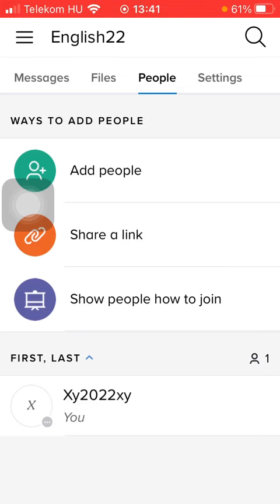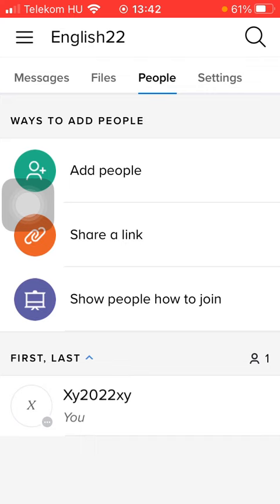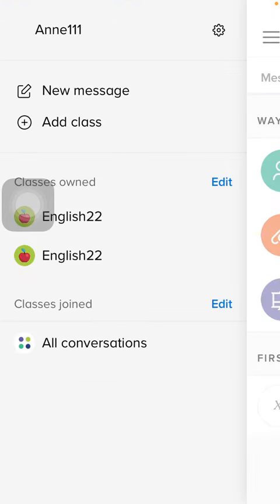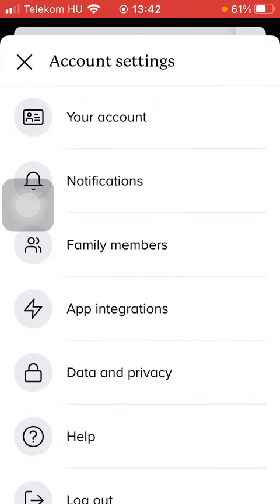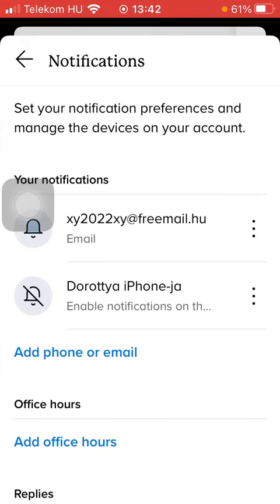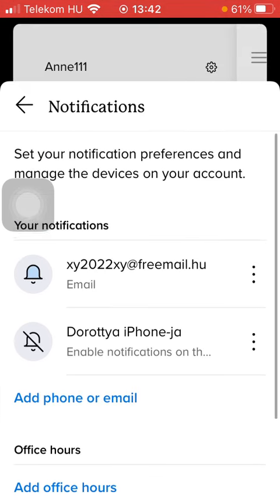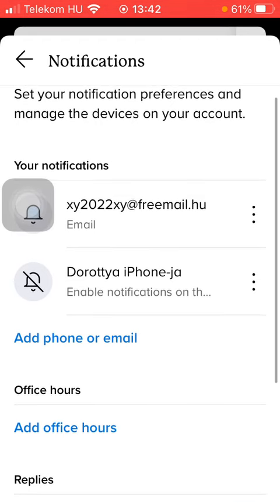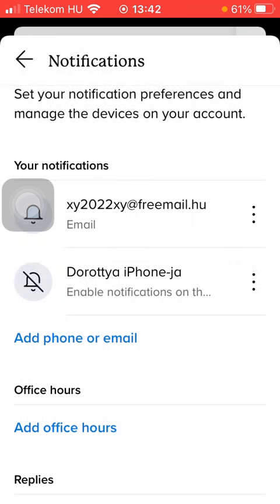How to turn off notifications on Remind?